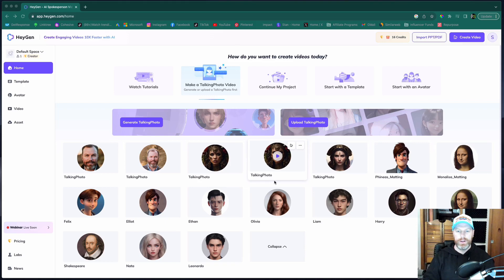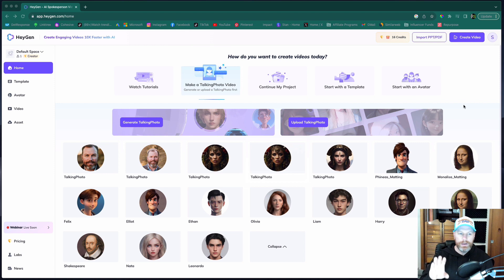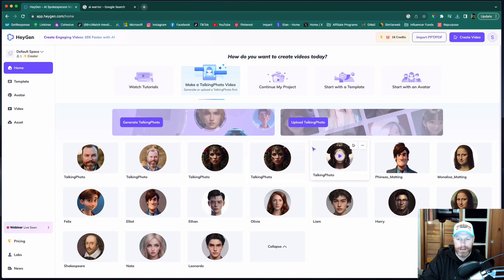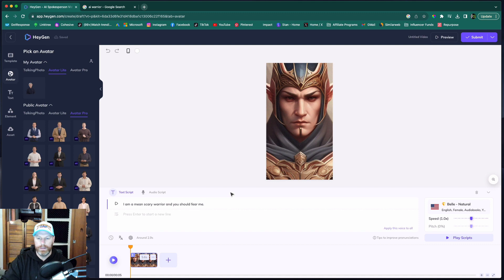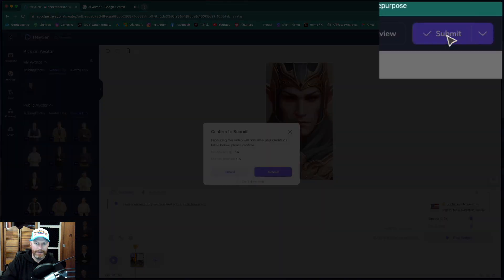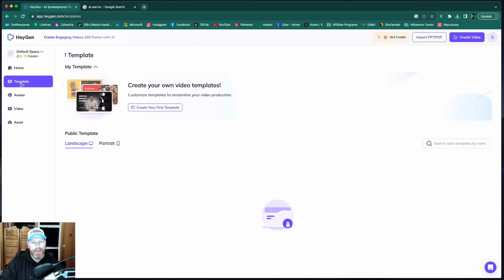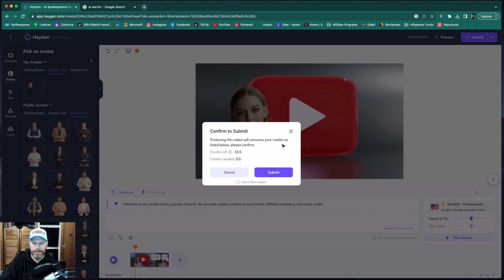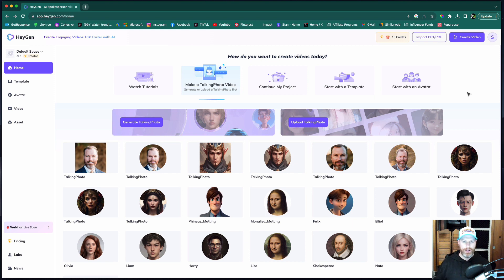Heygen Ai Tutorial: Talking Photos and Ai Avatar Video Creator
Studio Hacks Private Community (access to all paid courses and premium content)